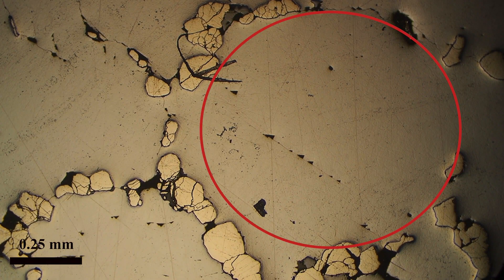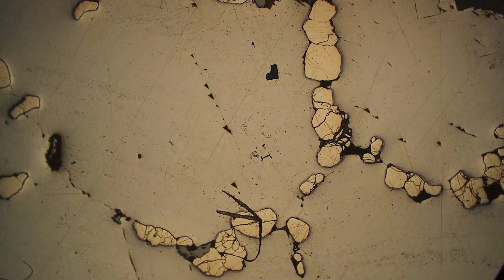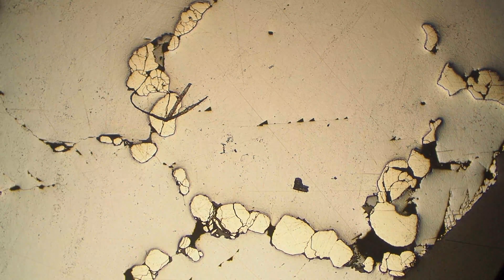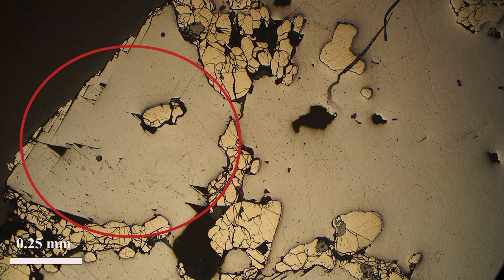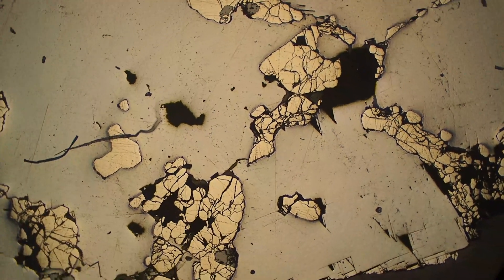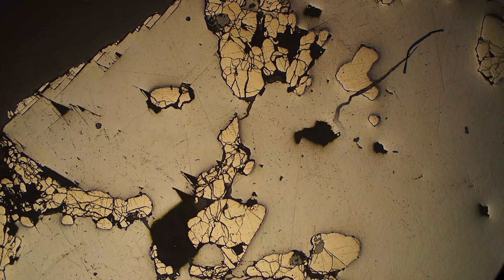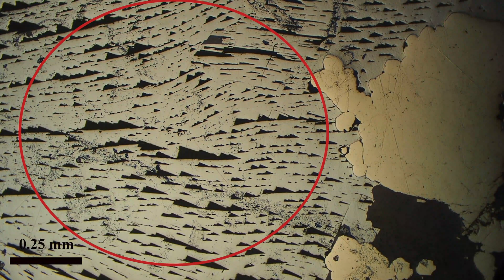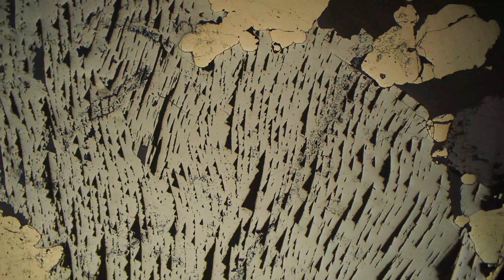How to Identify Galena in Polish Section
In this video I go through the main characteristics of galena that can be used to identify it in polish section. These include it's lack of bireflectance, lack of anisotropy, soft (recessive) hardness, light gray colour and the distinctive triangular pits that occure during polishing.